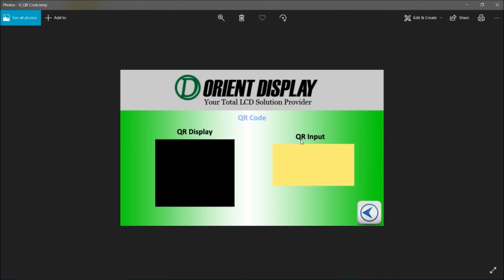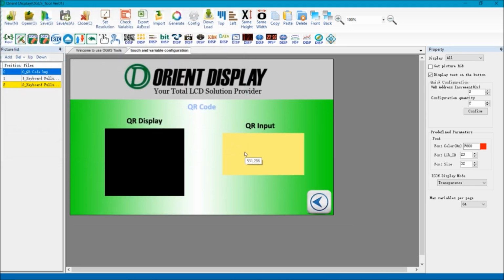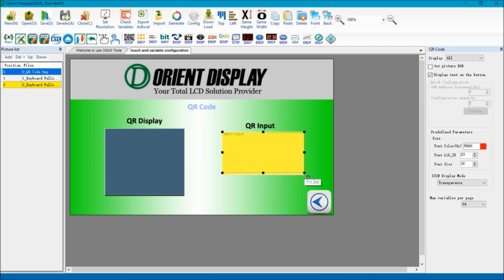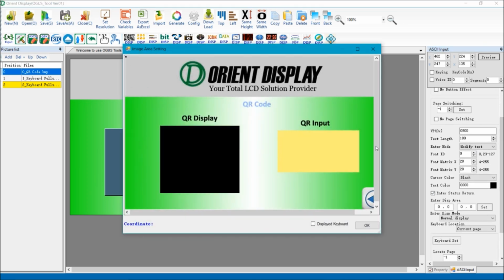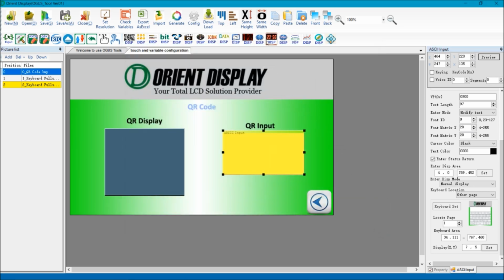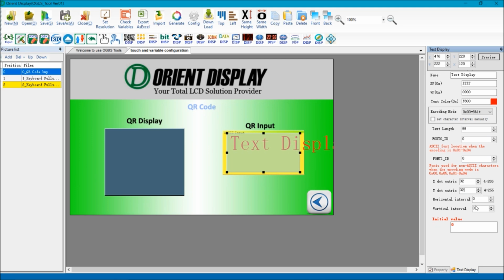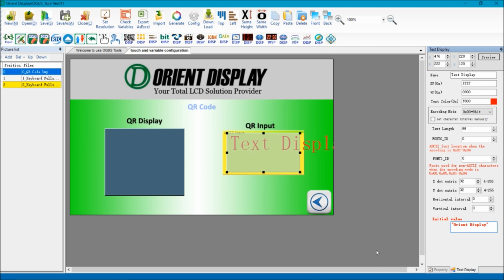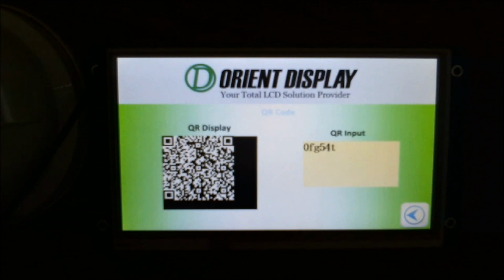9, QR Code Movie